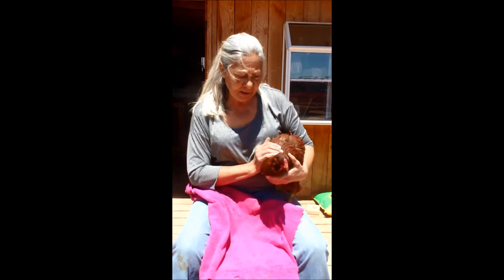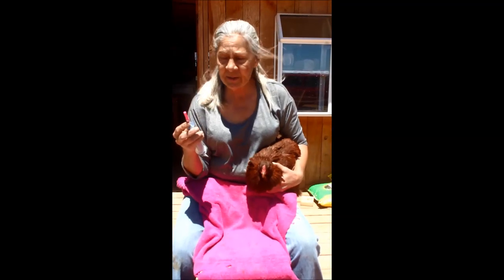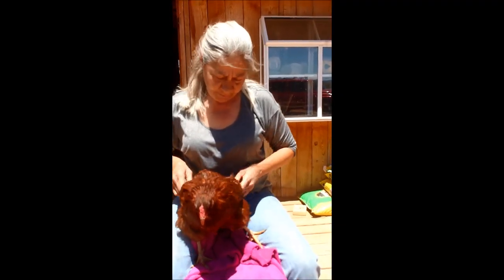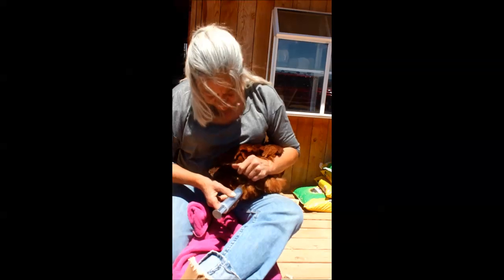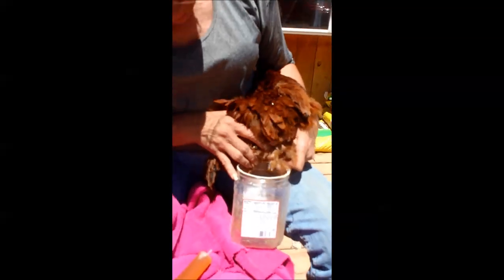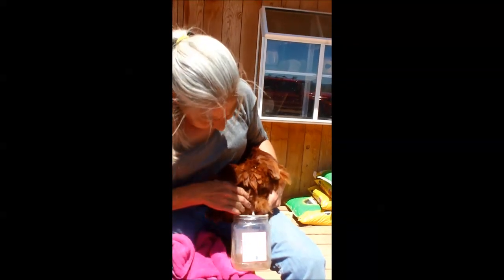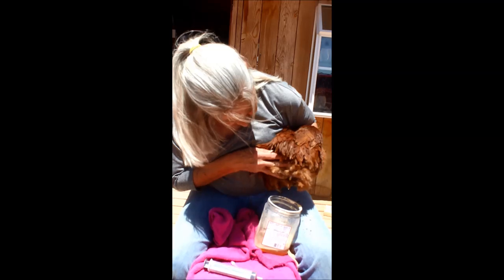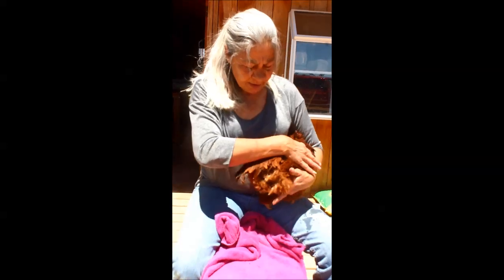How to drain water belly on chicken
This chicken ( a hen)  has "Water Belly" normally a symptom of a heart or liver disorder.. Draining the water will not cure the chicken but may make it more comfortable and extend its life by taking the pressure off internal organs.